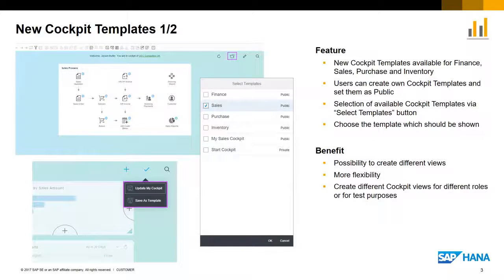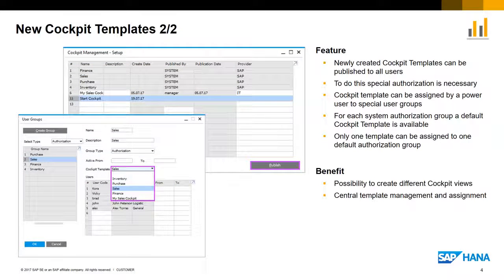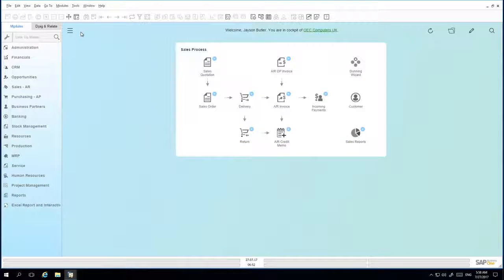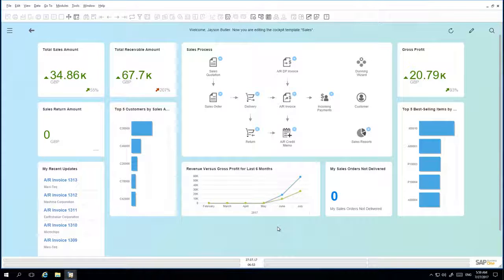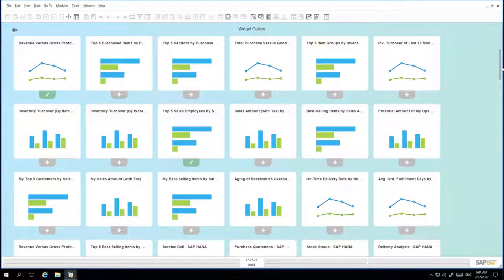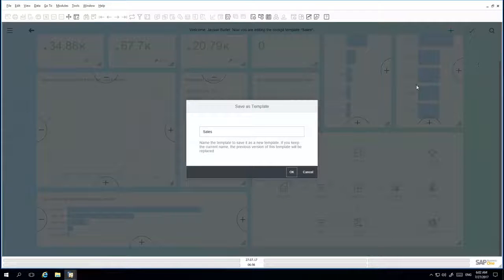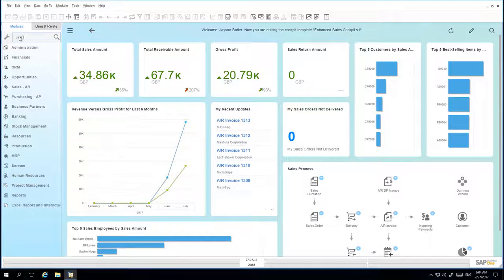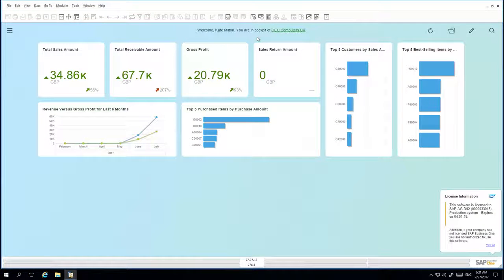Demo SAP Business One 9.3 - nowe szablony kokpitów dla SAP HANA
Najnowsza wersja systemu SAP Business One 9.3 to nowe funkcjonalności i jeszcze więcej wykorzystania technologii in-memory SAP HANA.

Nowe szablony kokpitu dla SAP HANA to funkcjonalność dostępna w standardzie systemu SAP Business One 9.3. Dzięki nim możemy planować i dodawać tematycznie widżety do kokpitów, na których pracują odpowiednie grupy i działy.